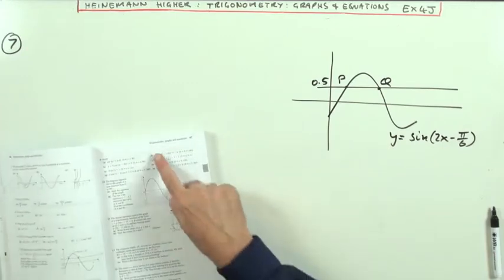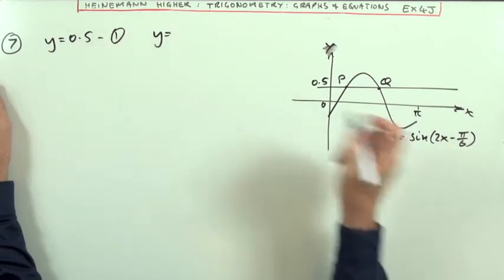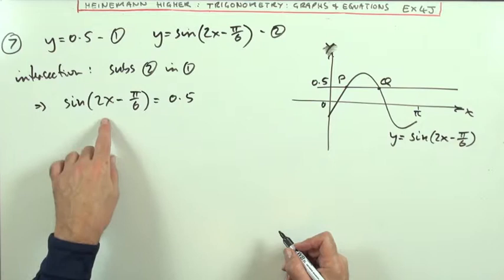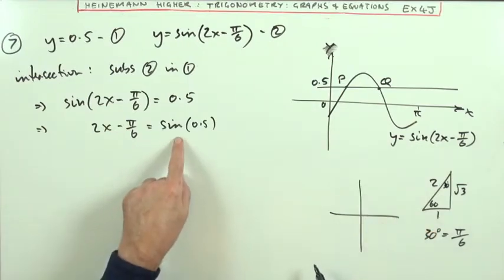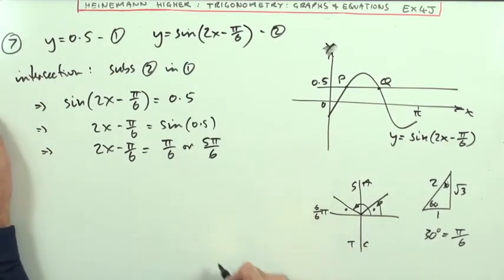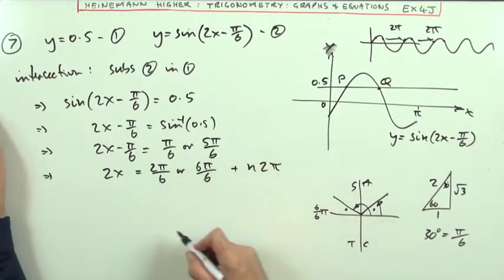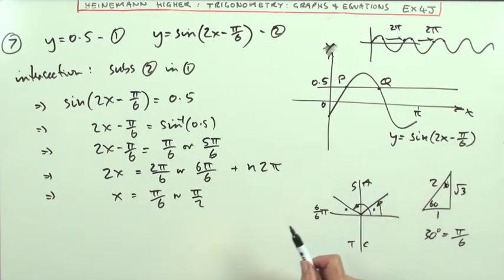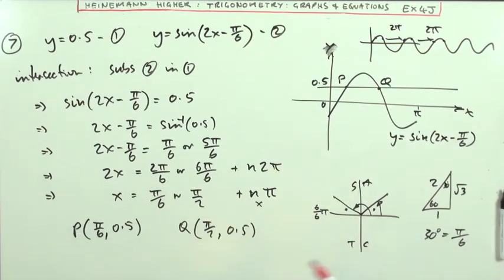Higher Revision: Ex 4J no.7 (Heinemann)